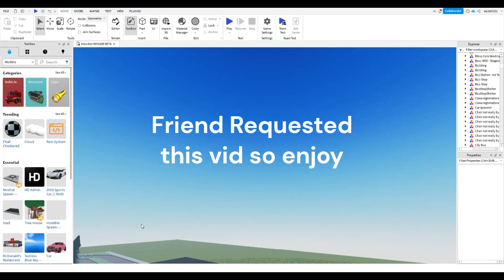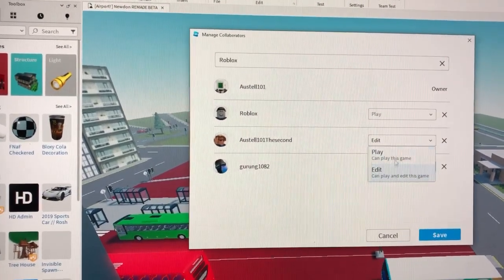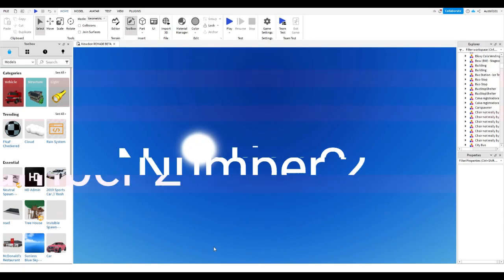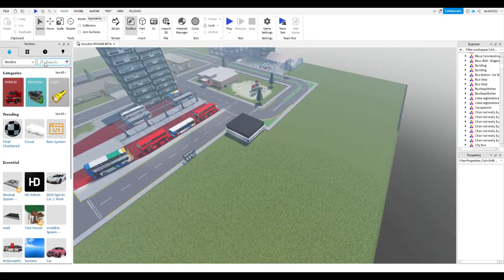Top 3 Tips for beginners in roblox studio